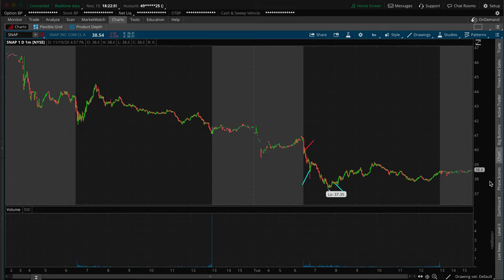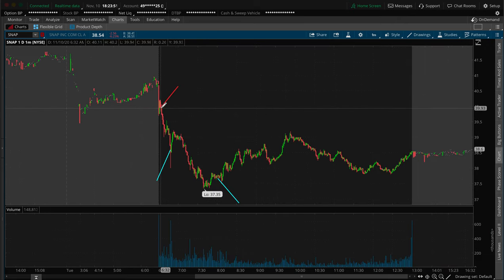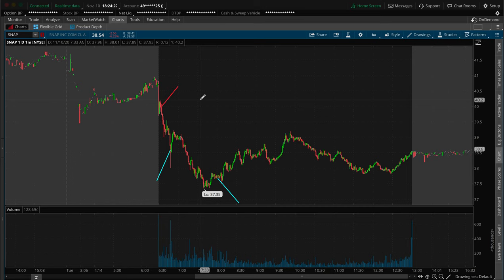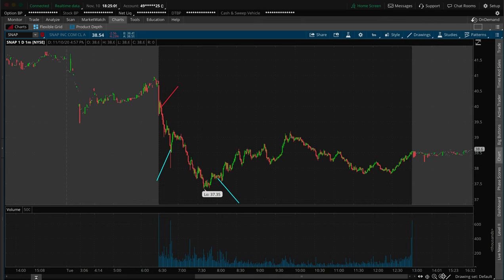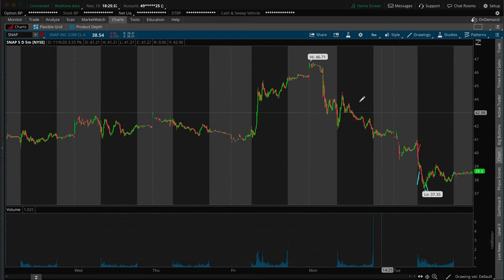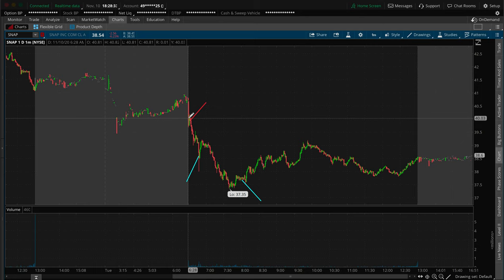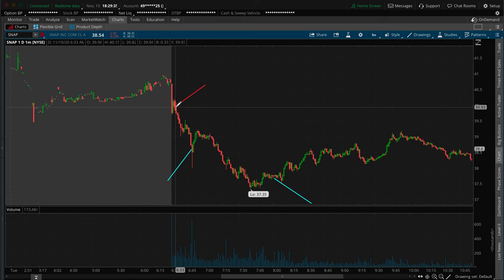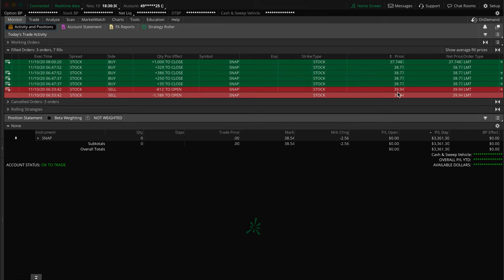Making $3,300 Shorting Snapchat Stock Shares | Stock Trade Broken Down for Beginners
Shorting shares of Snapchat stock and making $3,300 which I give a full trade break down of here in this video. I explain How I found this stock to trade and why it was even on my watchlist in the first place. I also explain my entries and my exits and the reason for entering and exiting where I did. Just always keep in mind that trading can be risky. So don't just blindly jump into this stuff and never trade with money that you aren't completely willing and able to lose! Keep in mind that shorting is also very risky as well, as is trading in general so again please don't just blindly jump into this stuff.

Check out some of my other videos to learn more about trading!

As you know, trading can be risky and could be even more risky for those who don't know what they're doing. These videos are all for educational, informational, and or entertainment purposes only. None of the trades or stocks discussed in any content or videos are solicitations or suggestions for you to buy (or sell) any specific stocks or anything.